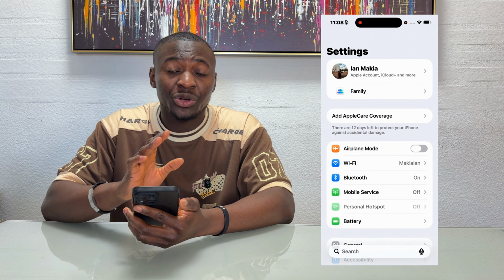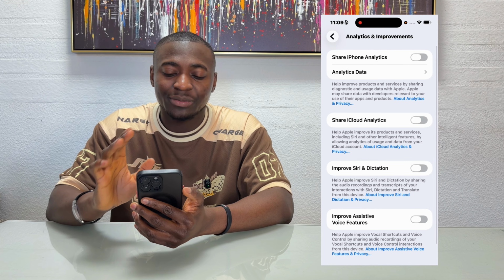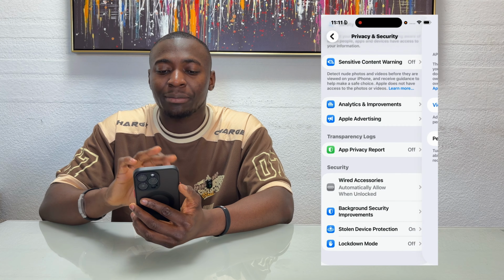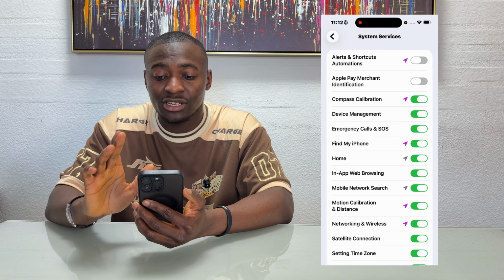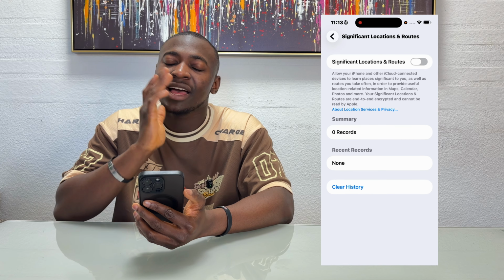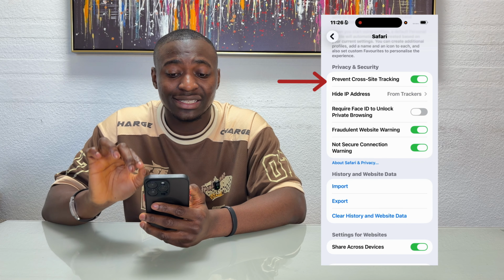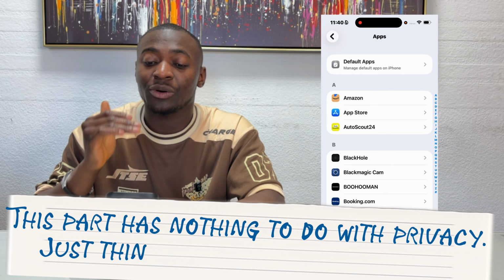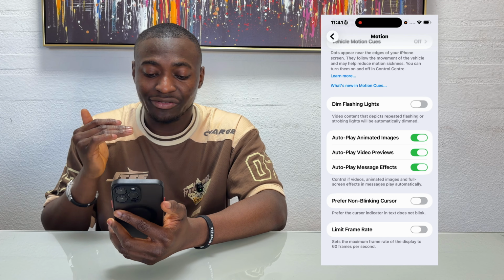iPhone settings I regret not turning off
Are you unknowingly sharing too much data with your iPhone? In this video, I walk you through some important privacy and security settings on the iPhone that many people overlook.

We’ll go step-by-step through key settings that can help protect your personal data, limit unnecessary tracking, and improve your overall privacy.

In this video, you’ll learn how to:

• Adjust important Privacy & Security settings on your iPhone
• Disable unnecessary Apple analytics and data sharing
• Manage Location Services to stop apps from tracking you unnecessarily
• Control browsing data and tracking settings for better online privacy
• Bonus: A quick battery-saving tip using Accessibility Motion settings for users struggling with battery life

These are simple settings that only take a few minutes to adjust but can make a big difference in protecting your personal information and improving your iPhone experience.